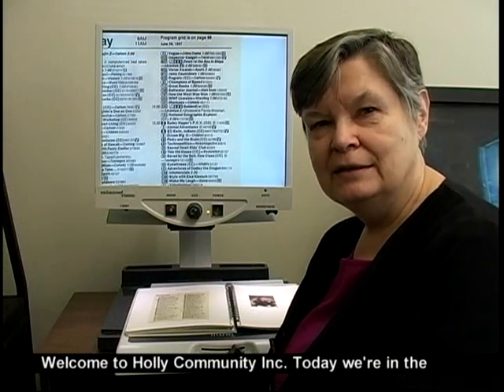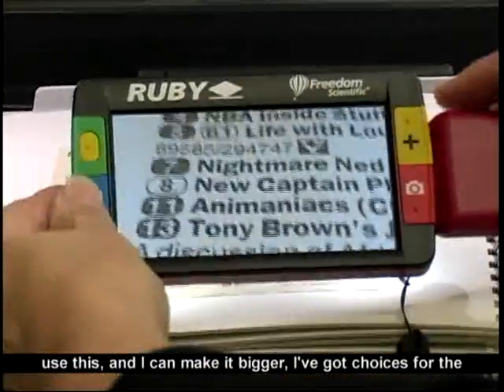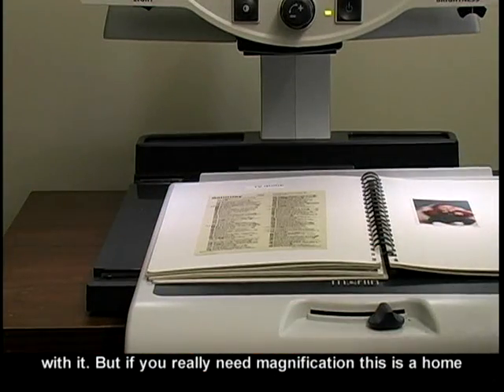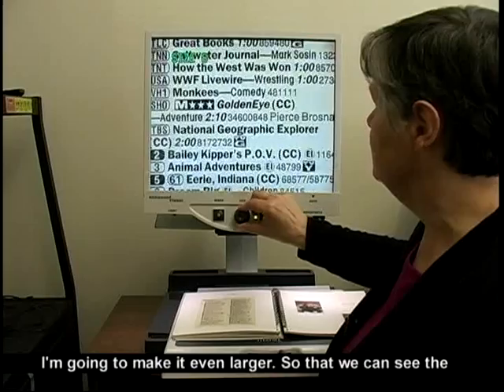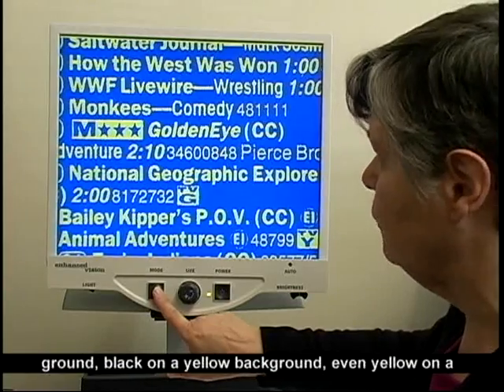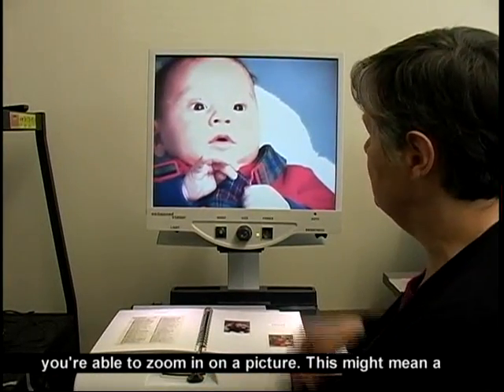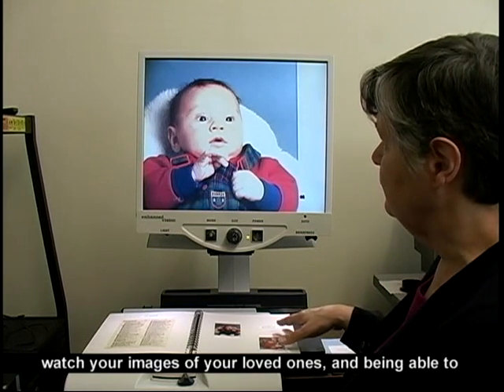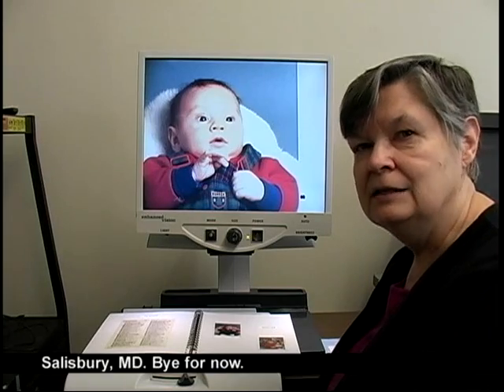CCTV or Closed Circuit Television for Visual Disabilities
At the Holly Community Inc Assistive Technology Demonstration Center we will be exploring the CCTV or a Closed Circuit Television.  The CCTV is a magnification device that is used for visual disabilities.  It is the best way to magnify.  You place whatever you wish to magnify underneath a camera, and then it appears on the screen.  You can turn a dial and it will magnify it even more, change the colors of the background and text, and then it also shows pictures in colors.  You can now participate independent in life and not have to worry about asking others.  This video was produced by Elizabeth Hallett with the help of PAC 14.